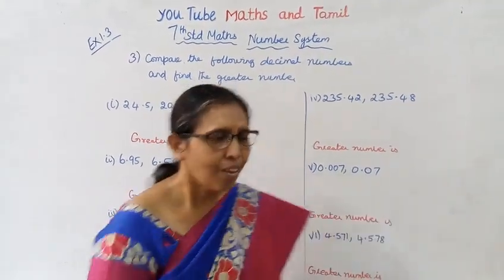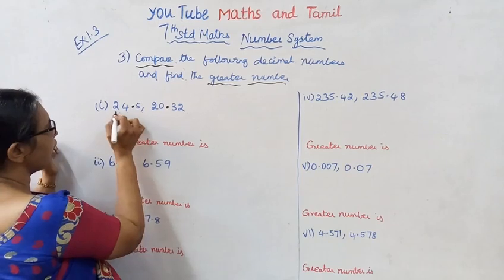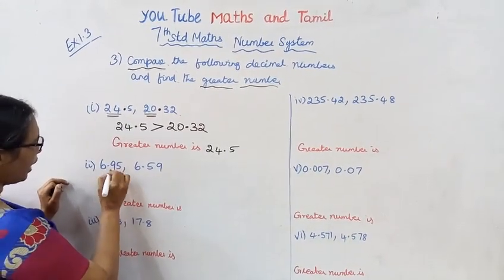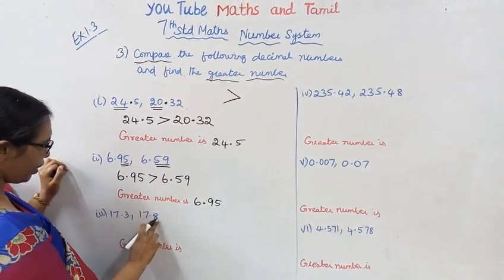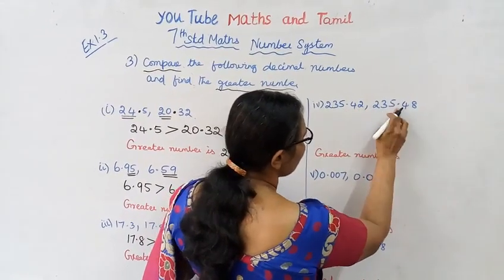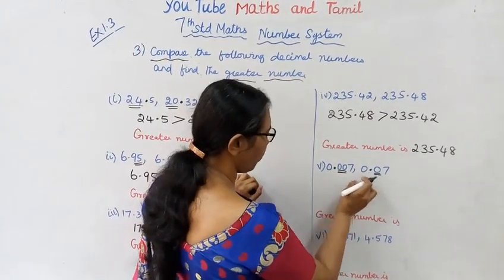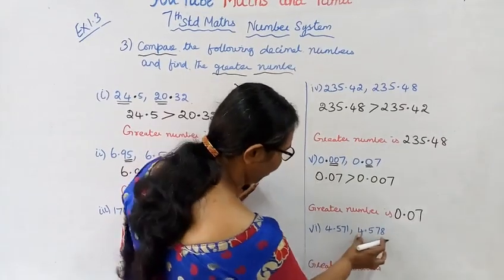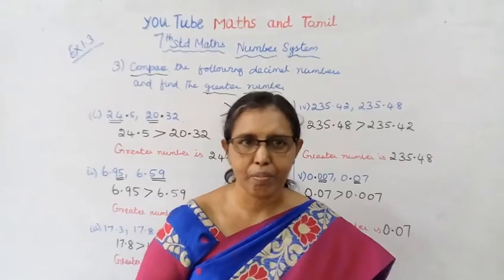7th std maths Term -2 (T.N.) Exercise:1.3 Sum 3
Dear Students,
This video tells about that Number system
This channel helps you to get 100 marks in maths. tn7thmathsex:1.3-3#7thmathsterm-2numbers#ex:1.3-3#mathsandtamil